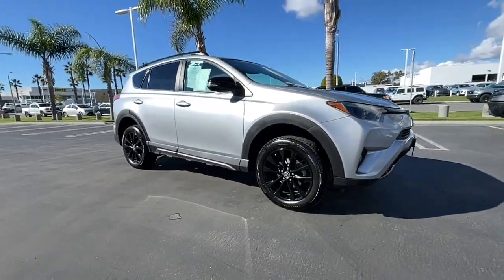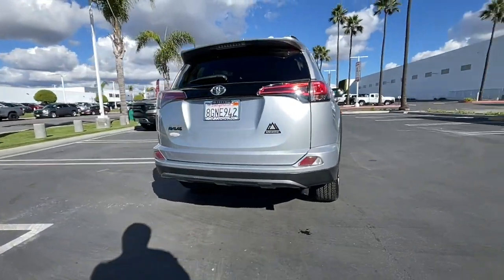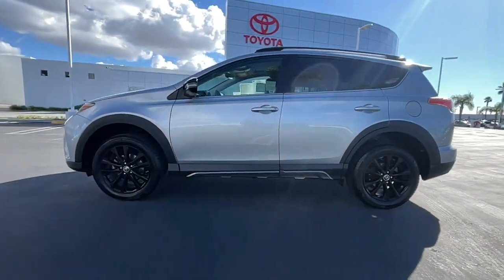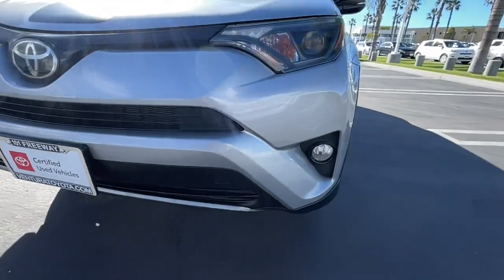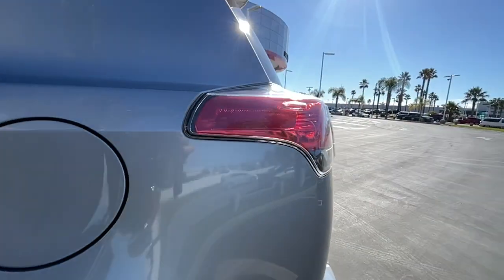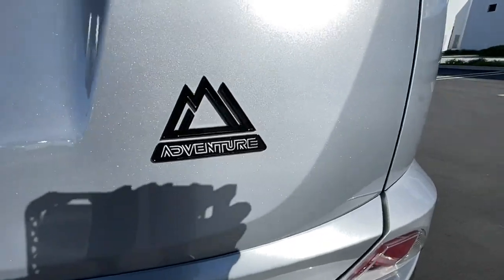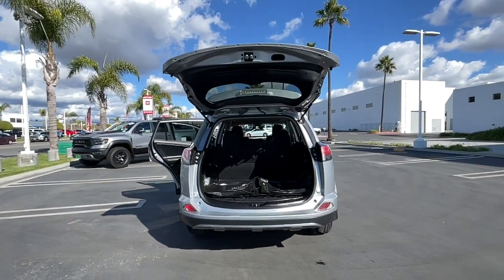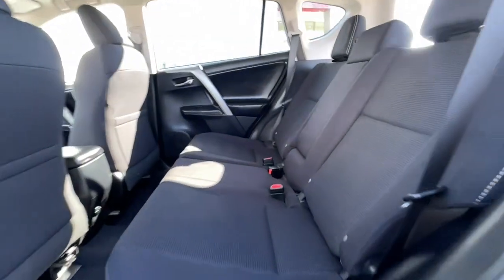2018 Toyota RAV4 Ventura, Oxnard, Simi Valley, Thousand Oaks, Northridge, CA 59014A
Silver Sky Metallic Used 2018 Toyota RAV4 Adventure FWD available in Ventura, California at Ventura Toyota. Servicing the Oxnard, Simi Valley, Thousand Oaks, Northridge, CA area.

Ventura Toyota
6360 Auto Center Drive

FUEL EFFICIENT 30 MPG Hwy/23 MPG City! Toyota Certified Clean LOW MILES - 56382! Sunroof Lane Keeping Assist Dual Zone A/C SEE MORE! KEY FEATURES INCLUDE: Sunroof Back-Up Camera iPod/MP3 Input Bluetooth CD Player Aluminum Wheels Dual Zone A/C Brake Actuated Limited Slip Differential Lane Keeping Assist Rear Spoiler MP3 Player Remote Trunk Release Privacy Glass Keyless Entry. OPTION PACKAGES: ADVENTURE PACKAGE door scuff plate All-Weather Mats Black Automatic High Beam Headlamps 2 Rear 120V/100W Power Outlets. Toyota Adventure with Silver Sky Metallic exterior and Black interior features a 4 Cylinder Engine with 176 HP at 6000 RPM*. Just Serviced VEHICLE REVIEWS: Its 4-cylinder engine delivers decent power with good fuel economy and it has enough ground clearance to tackle most snow and light off-road situations. -KBB.com. SHOP WITH CONFIDENCE: Certified vehicles must pass a thorough 160-point inspection 7 Year/100000 Mile Limited Powertrain Warranty 12-Month/12000-Mile Limited Comprehensive Warranty 1 Year Roadside Assistance includes jump starts lockouts fuel delivery flat tire service and more Free CarFax Vehicle History Report included Pricing analysis performed on 12/5/2022. Horsepower calculations based on trim engine configuration. Fuel economy calculations based on original manufacturer data for trim engine configuration. Please confirm the accuracy of the included equipment by calling us prior to purchase.